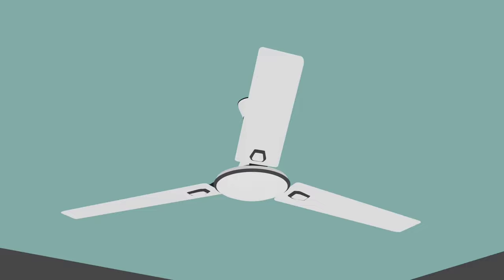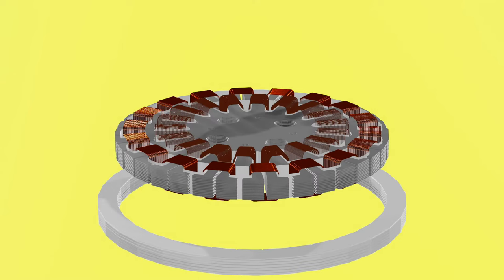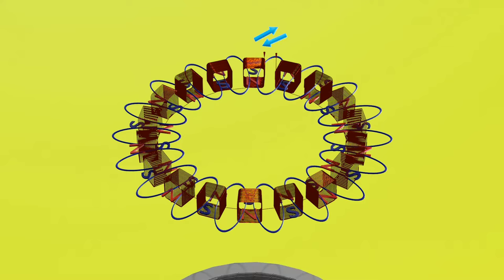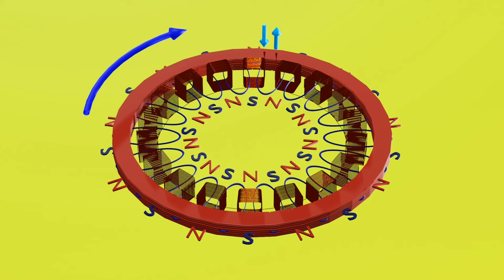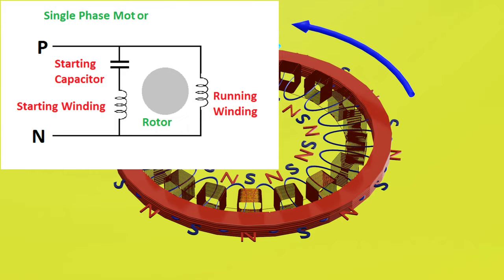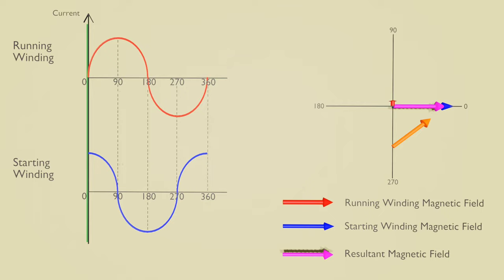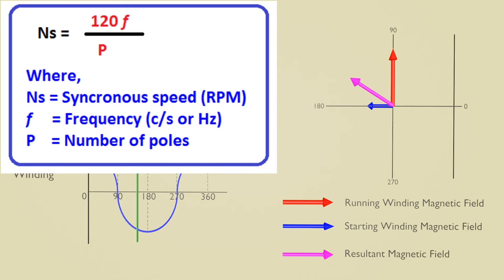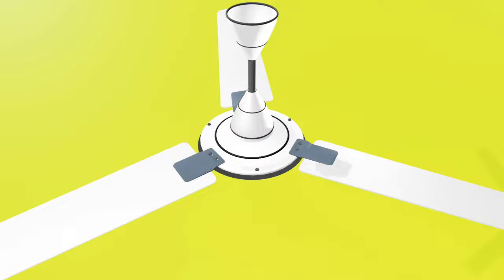How "Ceiling fan" or "Single phase induction motor" works ?